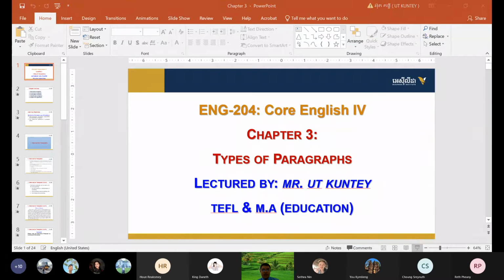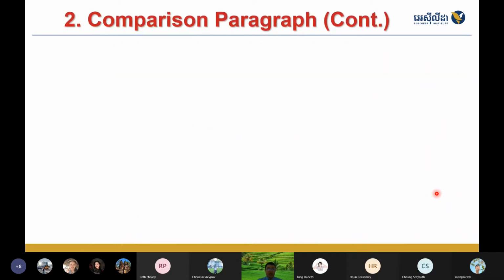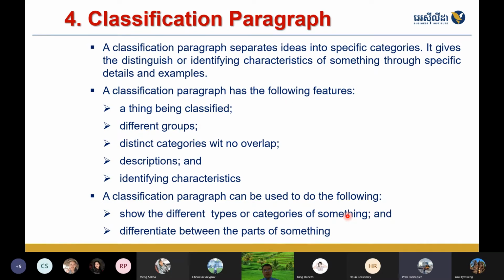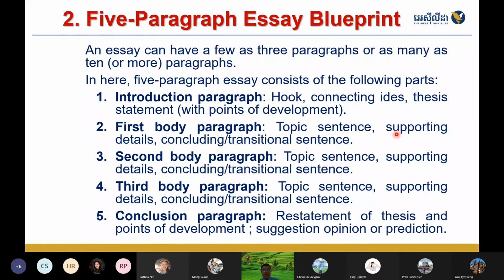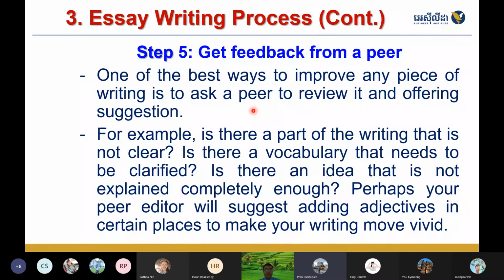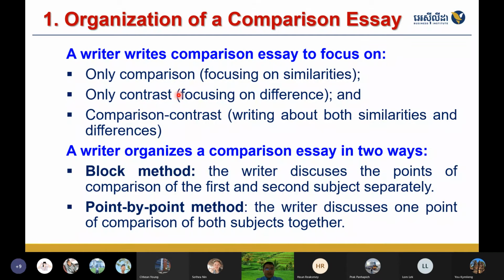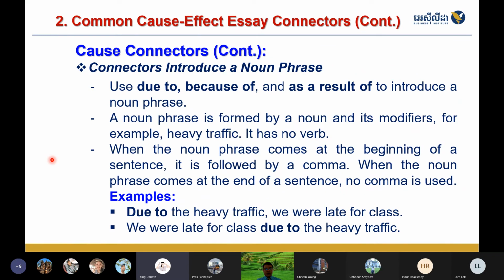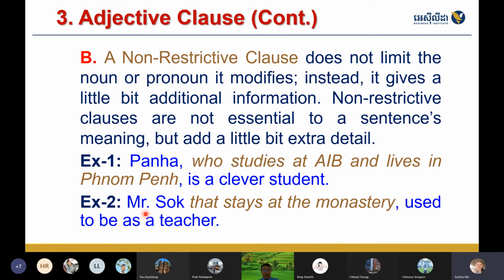Reviewing the Chapters for the Final-Exam I AIB I Lectured by: Mr. UT Kuntey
សូមជម្រាបសួរ! អ៊ំុ ពូ​ មីង លោកគ្រូ-អ្នកគ្រូ និងបងប្អូនដែលជាសិស្ស-និស្សិតគ្រប់មជ្ឈដ្ឋានទាំងអស់គ្នា ទាំងនៅក្នុងប្រទេស និងក្រៅប្រទេស!
សូមស្វាគមន៍មកកាន់យូធ្យូបអ៊ីង្គឹសក្លឹបអបហ្វីសល (English Club Official) របស់ខ្ញុំនៅពេលនេះ ។ ហើយនៅក្នុងយូធ្យូបអ៊ីង្គឹសក្លឹបអបហ្វីសល (English Club Official) របស់ខ្ញុំនេះ បង្កើតឡើងនៅក្នុងគោលបំណងសំខាន់ៗគឺ៖
១). ចែករំលែកចំណេះដឹងទូទៅជាភាសាខ្មែរ និងភាសាអង់គ្លេស
២). សិក្សាពាក្យគន្លឹះថ្មីៗជាភាសាខ្មែរ និងភាសាអង់គ្លេស​
៣). មានបើកបង្រៀនភាសាអង់គ្លេសគ្រប់កម្រិតទាំងអស់ទាំងអនឡាញ និងបង្រៀនផ្ទាល់​
៤). បង្ហាញផ្លូវដល់បងប្អូនដែលជាសិស្ស-និស្សិតគ្រប់មជ្ឈដ្ឋានទាំងអស់គ្នាដែលមានបំណងចង់ចេះភាសាខ្មែរ និងភាសាអង់គ្លេសបានក្នុងរយៈពេលខ្លី និងស្ទាត់ជំនាញសម្រាប់តម្រូវការនៅក្នុងការប្រកបមុខរបររកស៊ី ការធ្វើជំនួញ និងការងារប្រចាំថ្ងៃរបស់បងប្អូនទាំងអស់គ្នា ៕
** រក្សាសិទ្ធិដោយខ្ញុំបាទផ្ទាល់...!